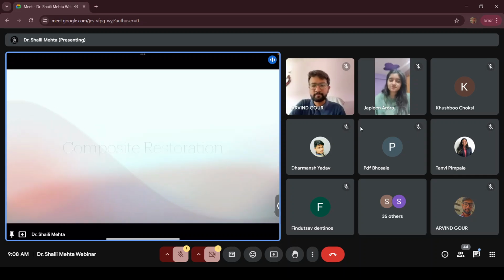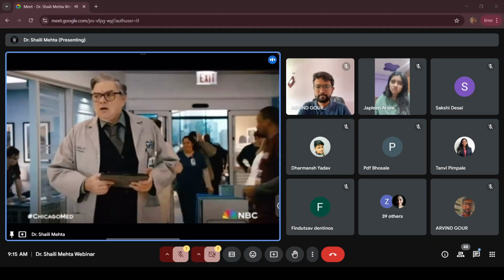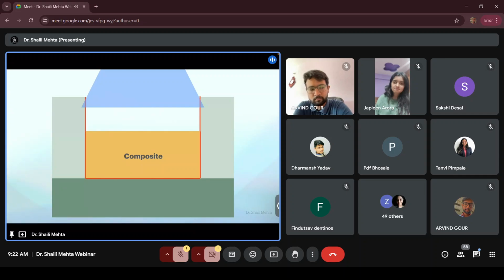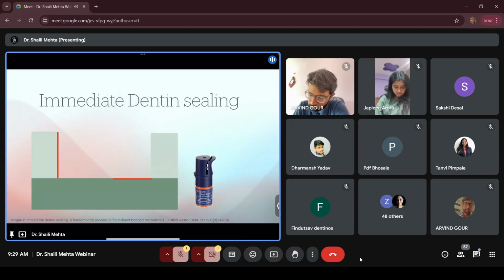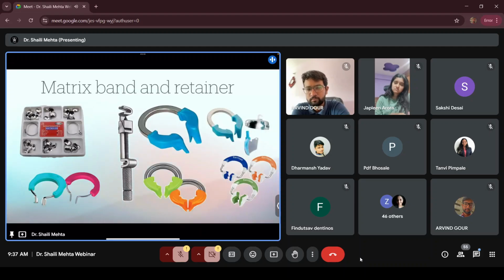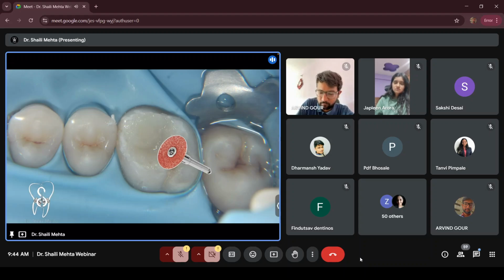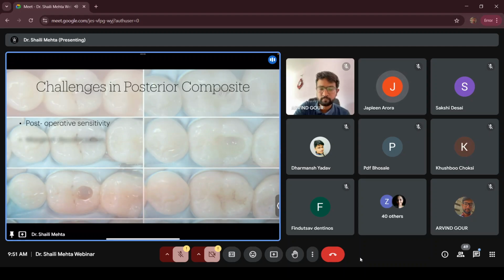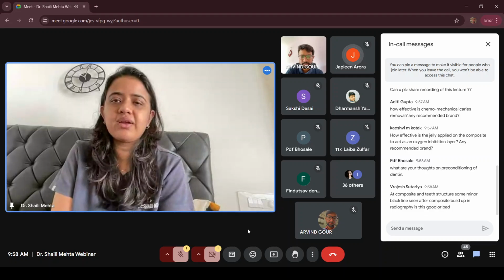COMPOSITE TRICKS AND TIPS BY DR. SHAILI MEHTA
dental education dentalartistry afterbds dentist dentalcare smiledesigndental restoration composite endodontictreatment Composite Tricks and Tips by Dr. Shaili Mehta